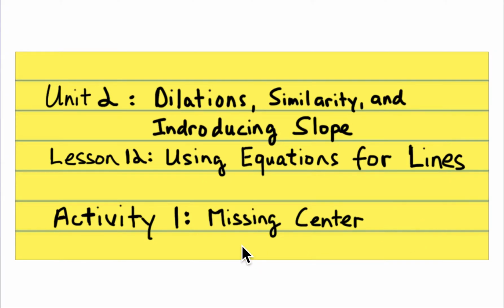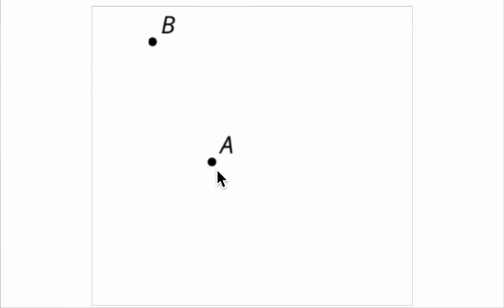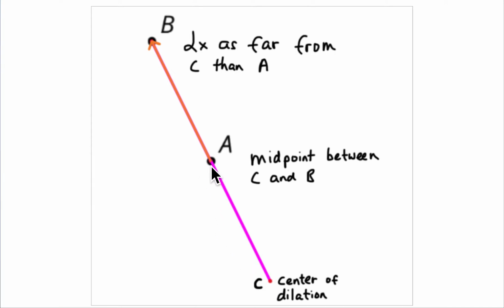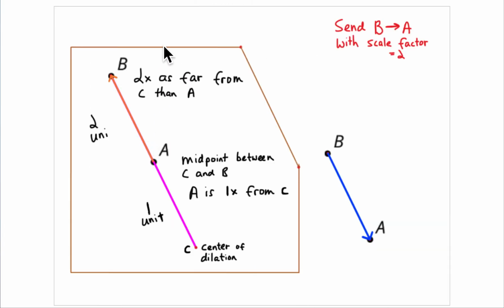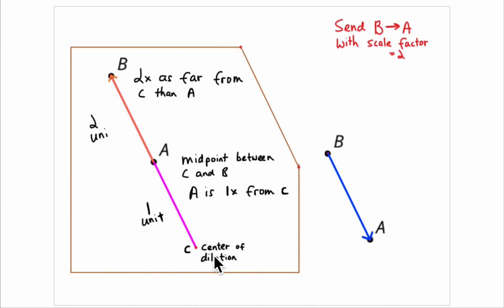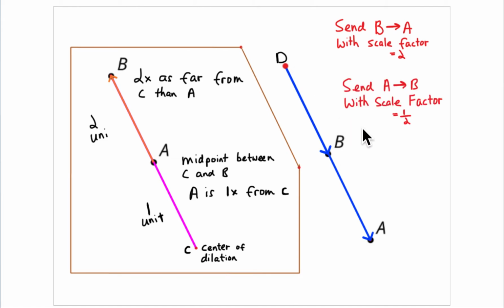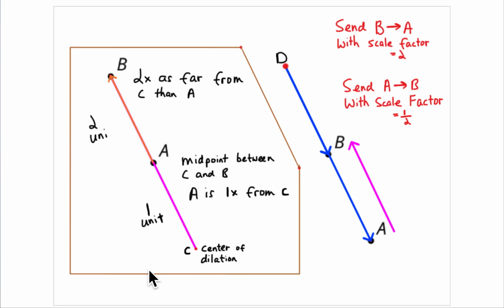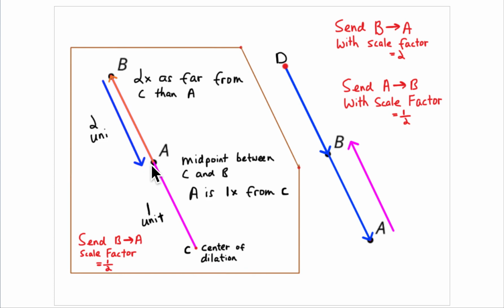G8U2L12_1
This is Lesson 12, Using Equations for Lines;
Activity 1: Missing Center